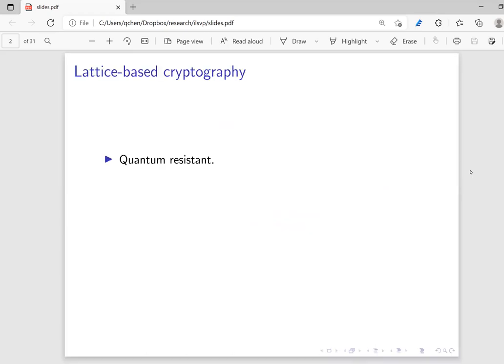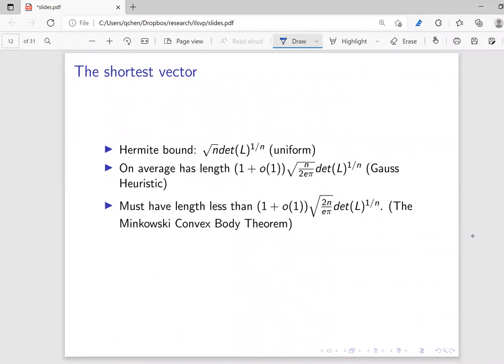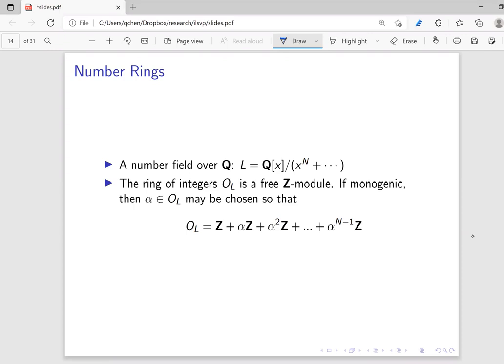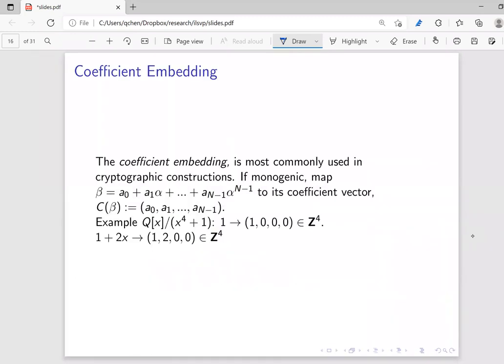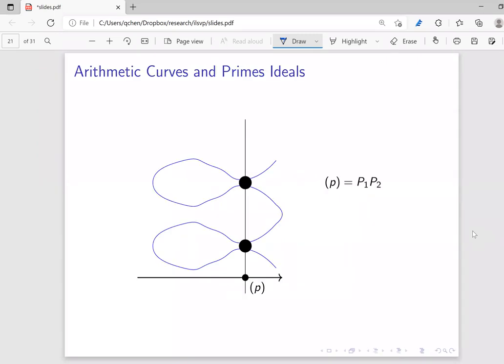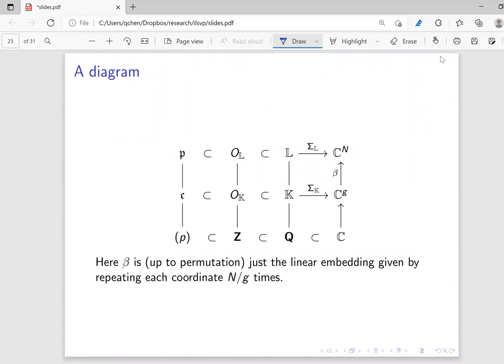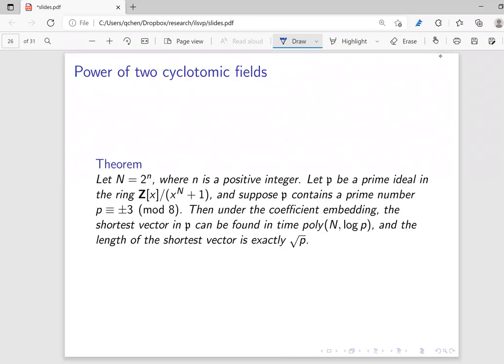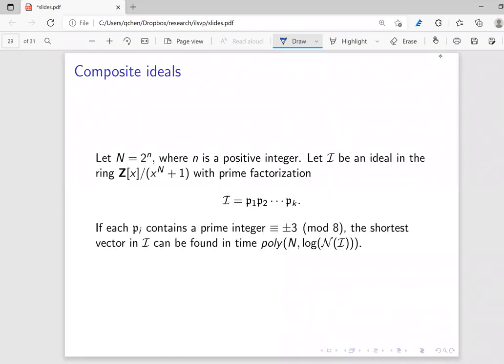On the ideal shortest vector problem over random rational primes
Paper by Yanbin Pan, Jun Xu, Nick Wadleigh, Qi Cheng presented at Eurocrypt 2021